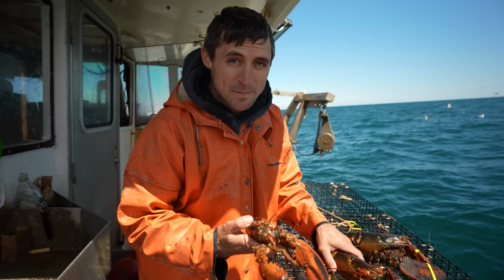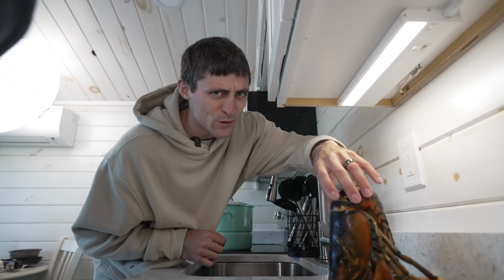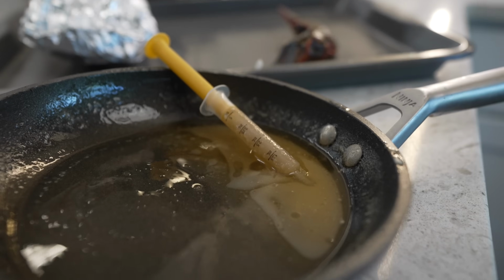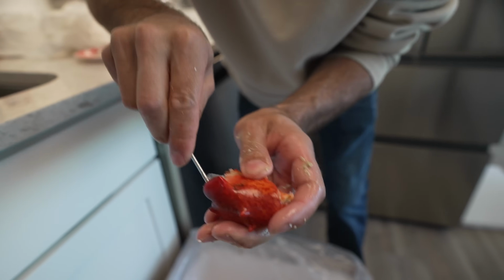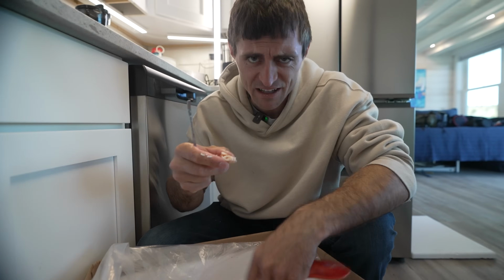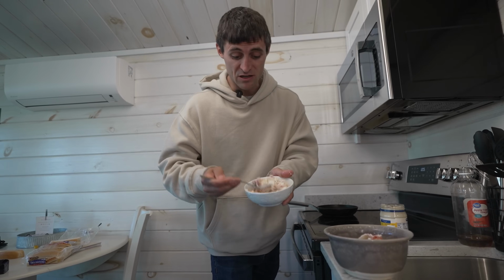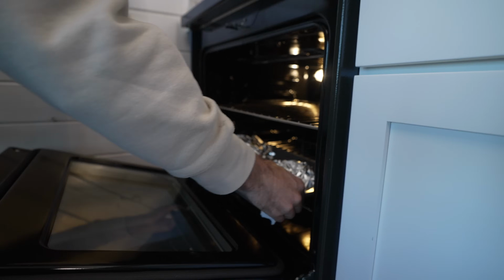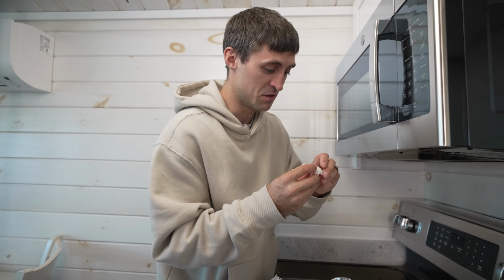How to COOK Maine Lobster!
Welcome back to another delicious adventure on the beautiful shores of Maine. Today isn’t just about catching lobsters; it’s about transforming them into a feast right here at my waterfront rental cabins, Rest Ashoar Cottages. Join me as I bring the day’s fresh catch back to the kitchen to teach you not one, not two, but three different ways to prepare these iconic Maine lobsters.

In this video, we’re going traditional with two beloved recipes that showcase the classic flavors of Maine lobster. But I’m also spicing things up with a brand new recipe—a unique twist I’ve always wanted to try. We’re not stopping there! To make things even more interesting, I’ll be cooking three different sizes of lobsters to find out if size impacts flavor. It’s a taste test you won’t want to miss!
Interested in experiencing this for yourself? for more information on how to book your stay.

So, whether you're a culinary enthusiast eager to try new lobster recipes or someone looking for a peaceful retreat by the water, this video is for you.

I love 1st Phorm and I'm sure you will too!